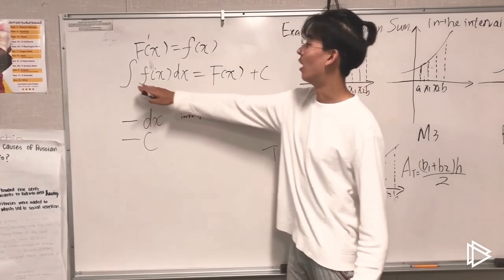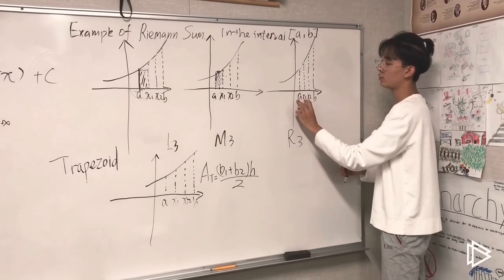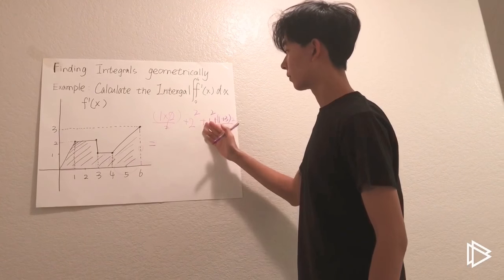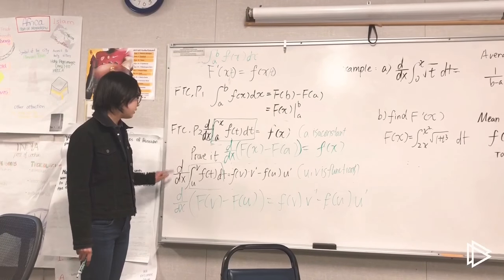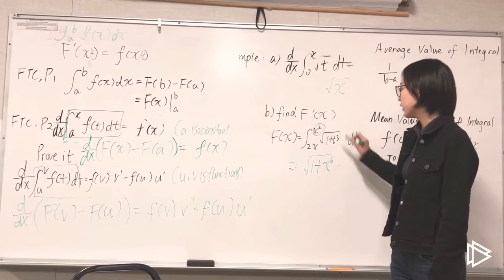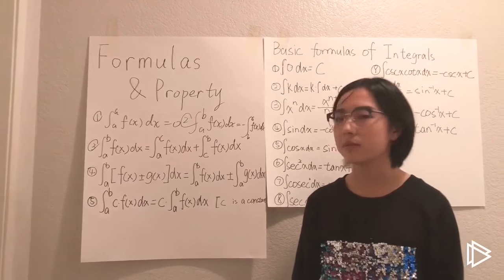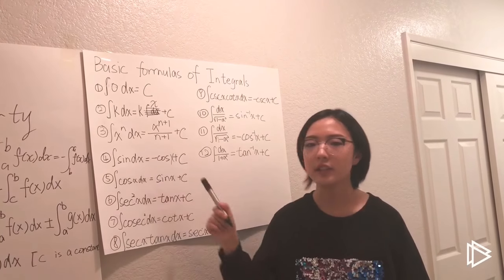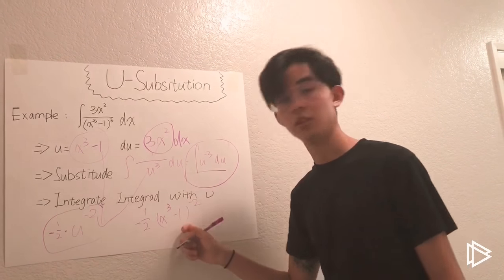Integral self study